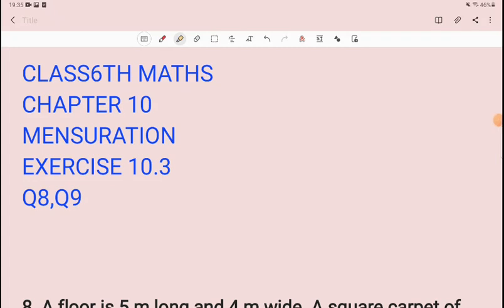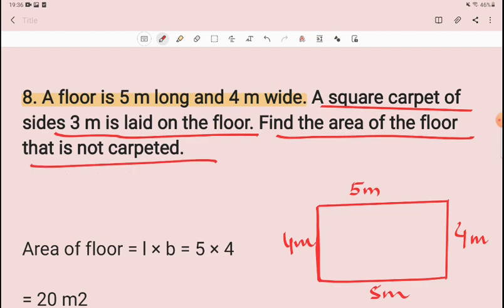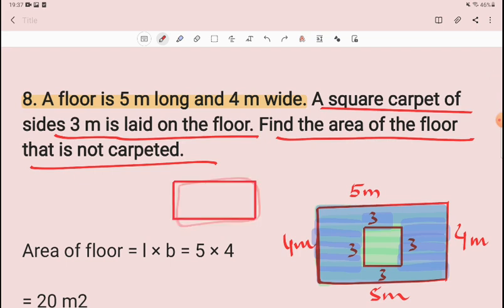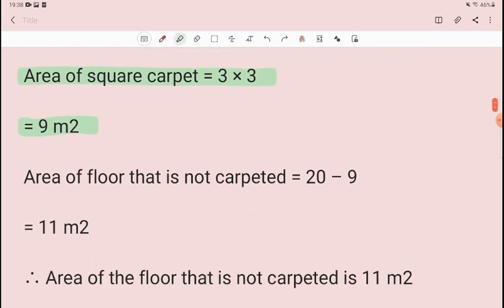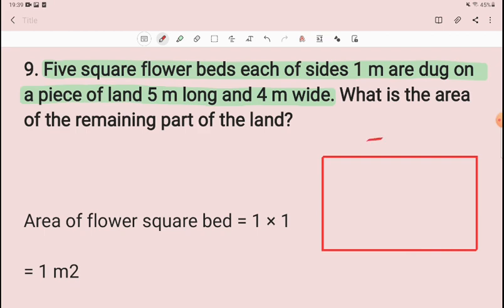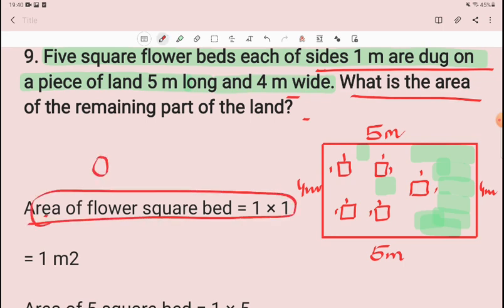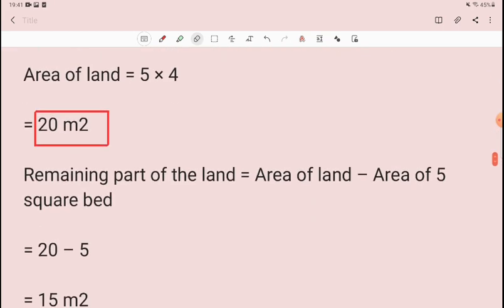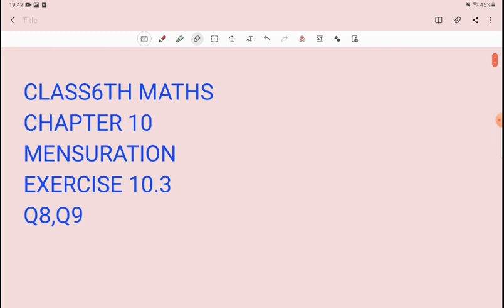CLASS6TH MATHS CHAPTER 10 Mensuration EXERCISE 10.3 Q8,9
CLASS6TH MATHS
CHAPTER 10
MENSURATION
EXERCISE 10.3
Q8,Q9